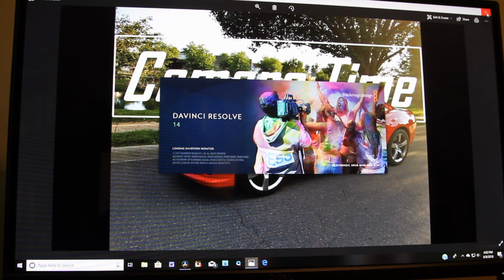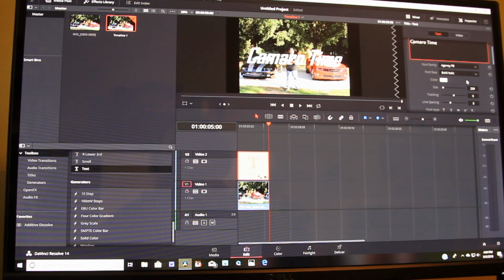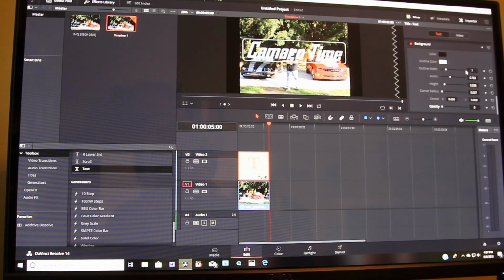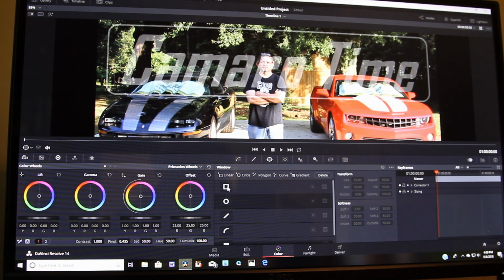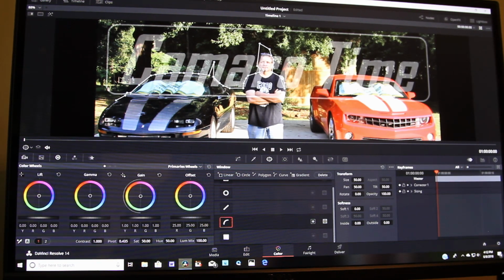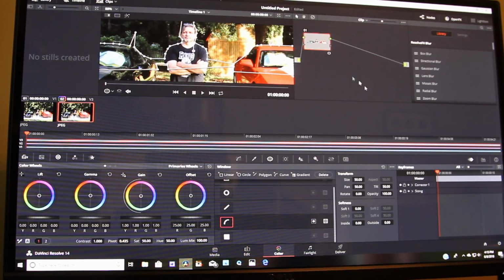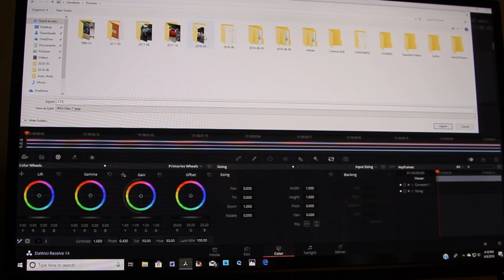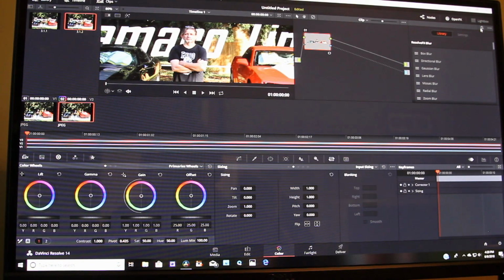Camaro Time makes boxed Text Here is how to do it for yourself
Get asked a lot how I do things on my videos, photos, thumbnails...….So here is how I do the text behind objects. Hope you enjoy
Equipment